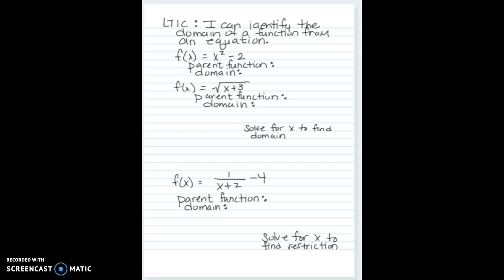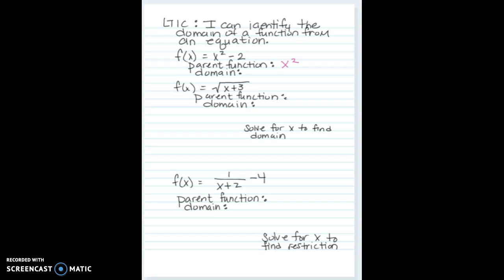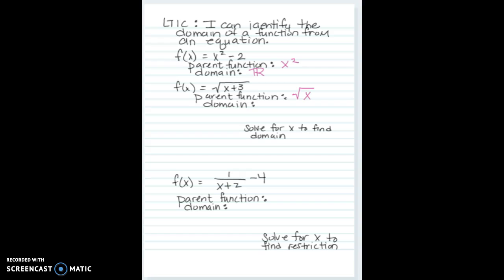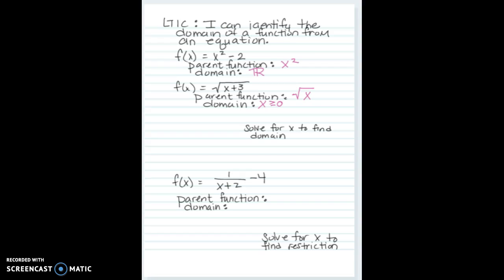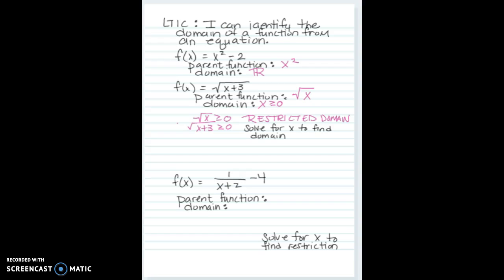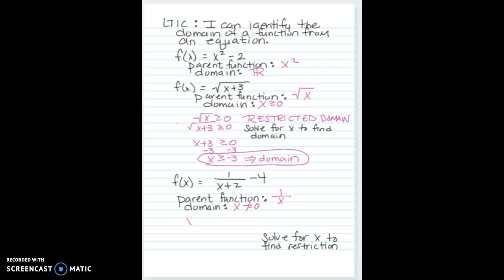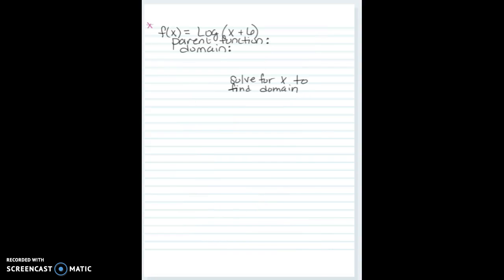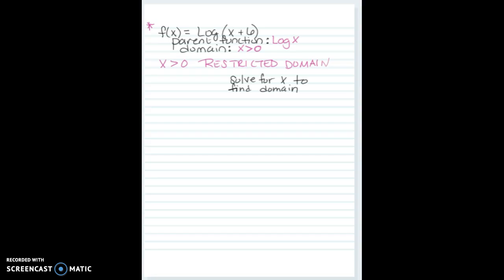Algebra 2: LT1c Domain From Equations